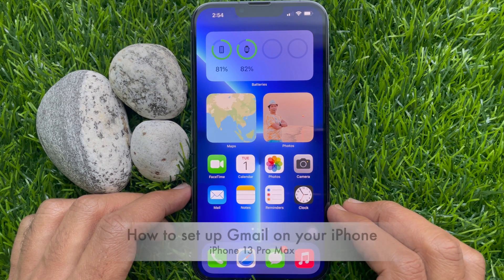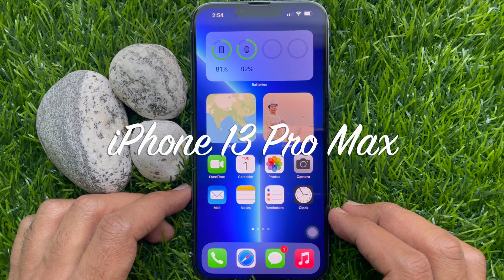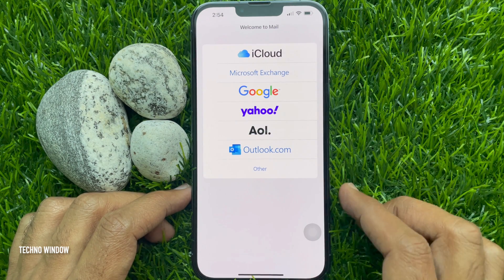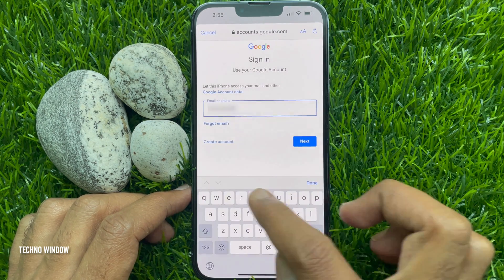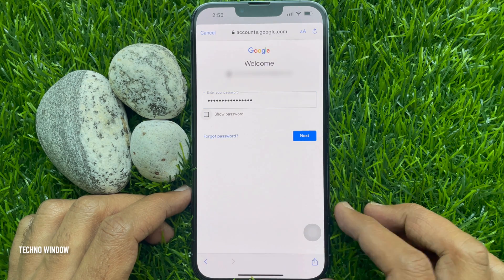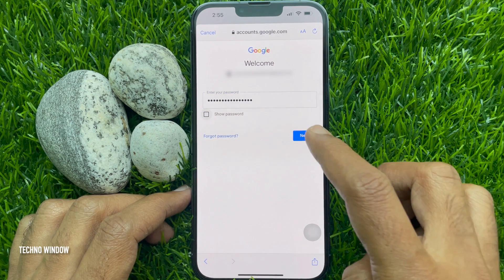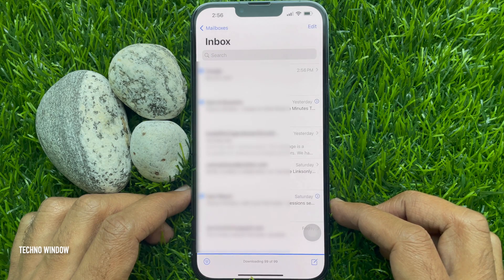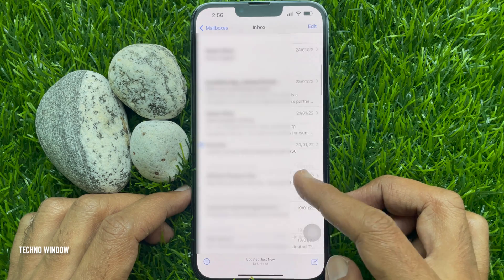How to set up Gmail on your iPhone - iPhone 13 Pro Max